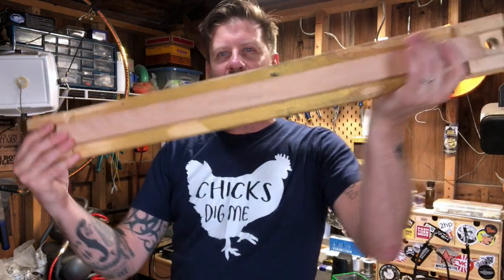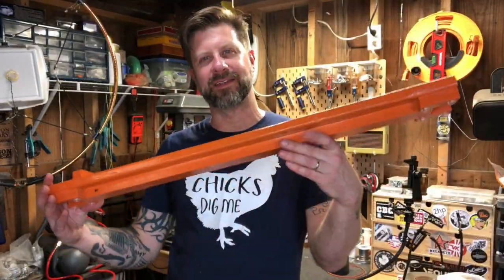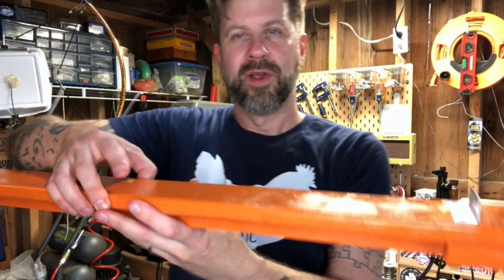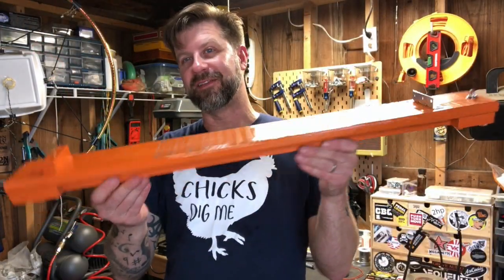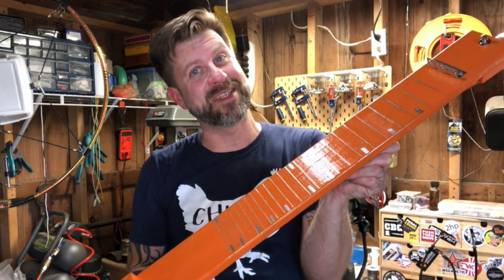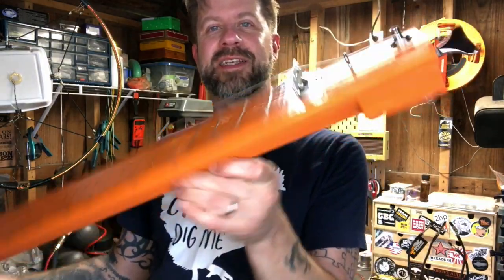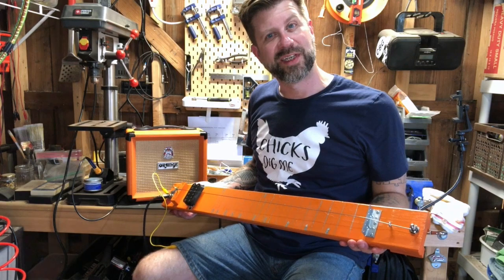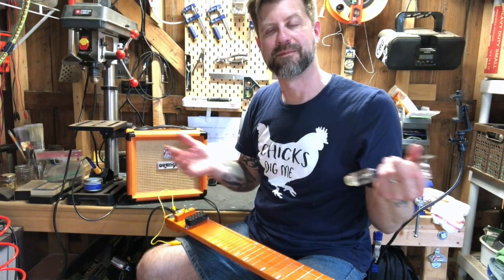Modifying the 10-Minute Diddley Bow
I posted a recent video where I made a diddley bow in 10 minutes. It came out surprisingly well for how quickly I did it, but I decided to go back and modify a few things to make it a little more robust... and just for fun, I painted it orange.

Intro - 0:00
What Would I Do Differently? - 0:36
Painting - 1:51
Crafting a Nut - 2:28
Re-installing Hardware & Painting Fretlines - 3:22
Wire Routing - 4:46
Re-installing Electronics & String - 5:23
Rundown of Mods - 6:12
Trick to Deal with Hum - 7:48
Sound Sample - 8:34
Conclusion - 9:16